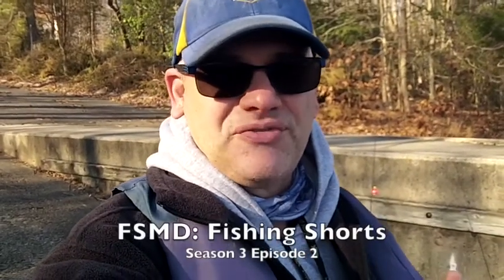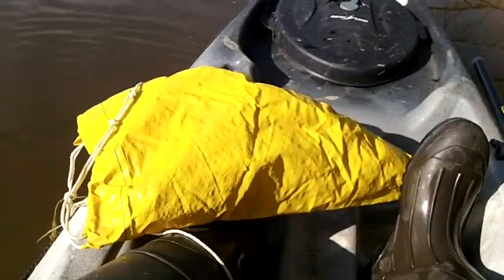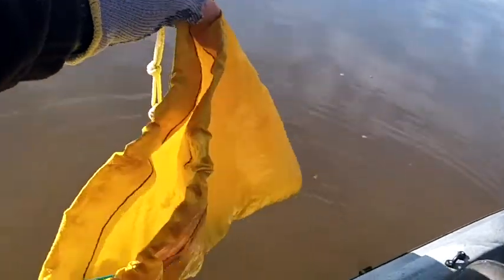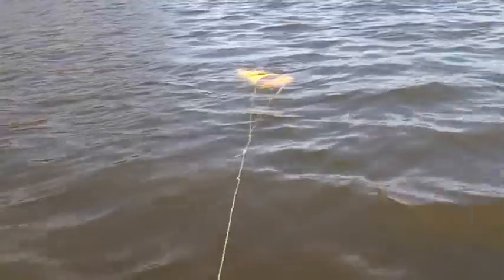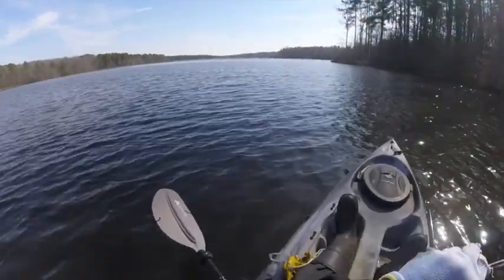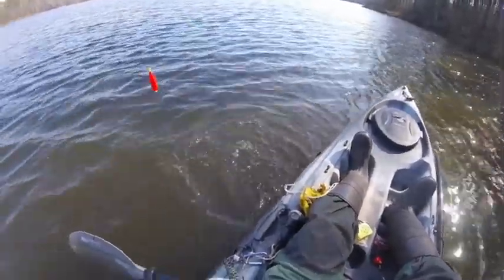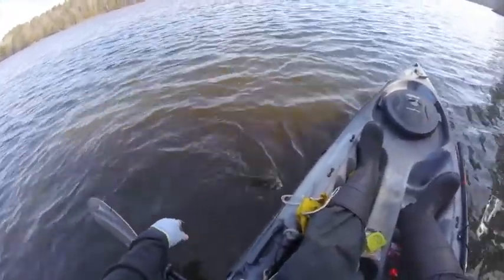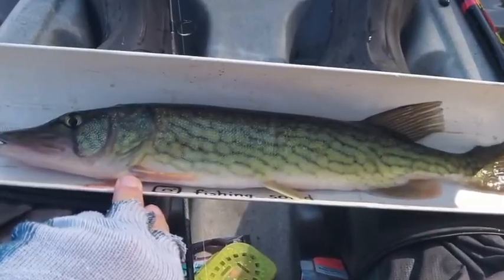FSMD: Fishing Shorts Season 3 Episode 2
With the President's Day weekend going by so fast I really only got to try fishing Monday morning.  Unfortunately the bites were very very few and far between.  In fact I only got one bite the entire time I was out on St. Mary's Lake.  I was able to land the fish, my first chain pickerel of 2020.  Hope you enjoy this "Fishing Shorts!"